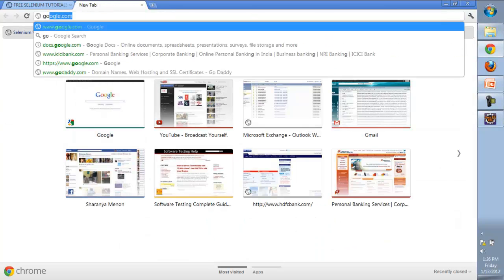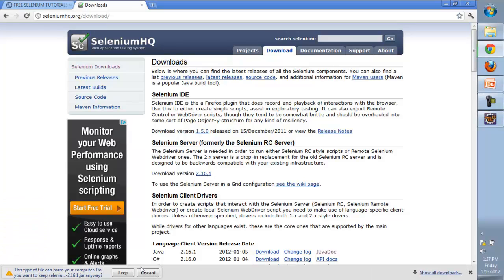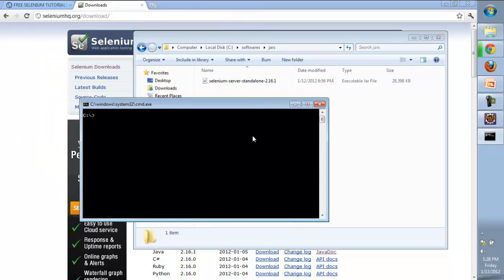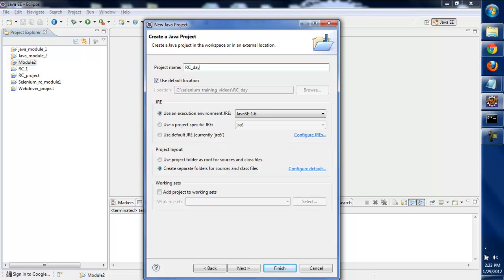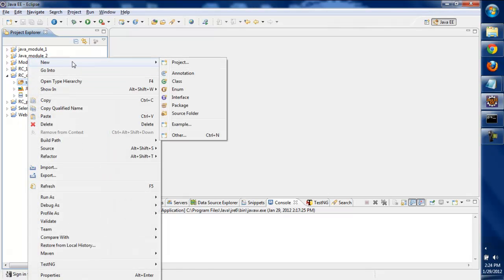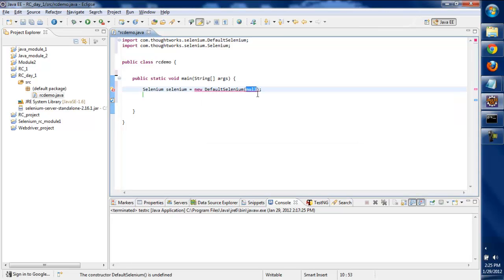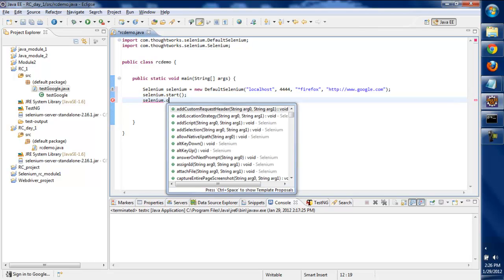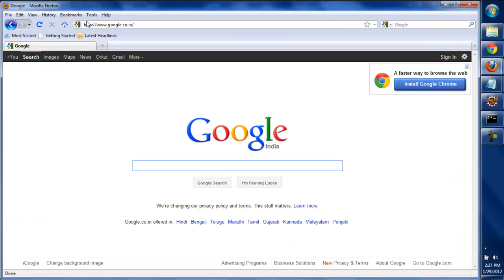How to Download & Install Selenium ?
DOWNLOAD SELENIUM RC | FREE SELENIUM TUTORIAL DEMO ONLINE | SELENIUM RC TUTORIAL | WEBDRIVER TUTORIAL

"Selenium Training" "Selenium Framework" "Selenium Web Testing" "Free Selenium Tutorials"